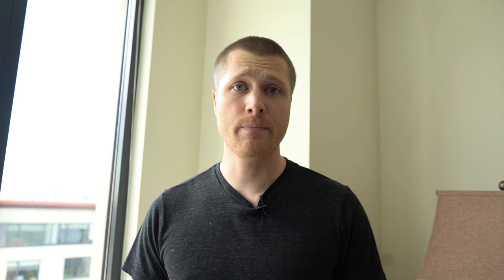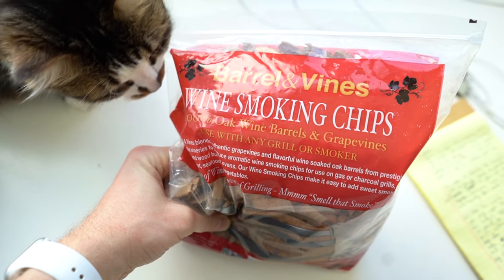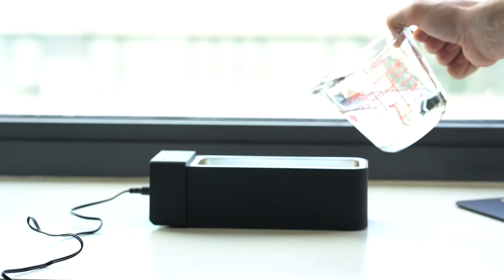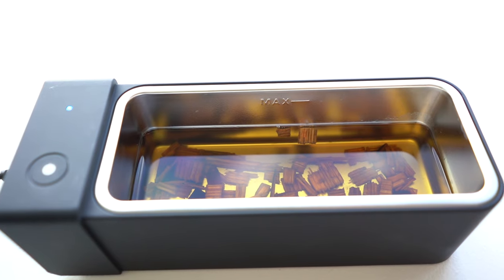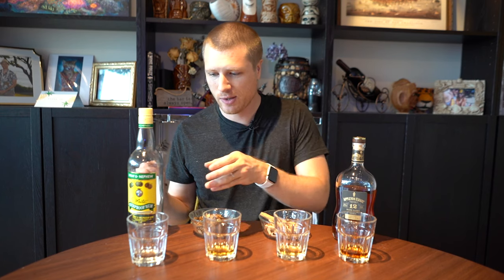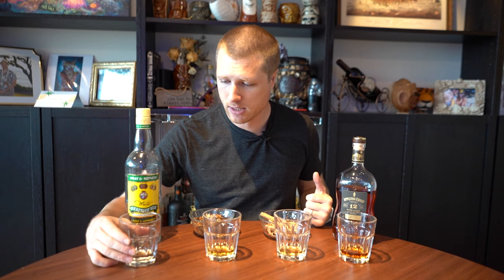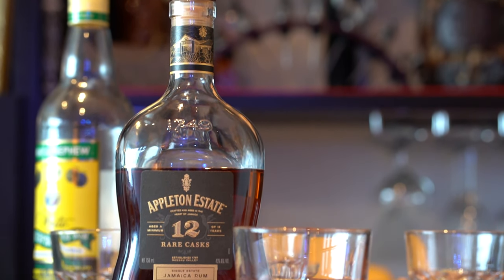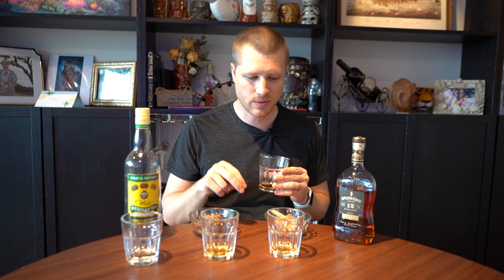Aged rum at home in just 30 minutes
The original mai tai (according to Trader Vic) was made with 17-year-old Wray & Nephew rum. They don't make that rum anymore. Can we reproduce this by aging unaged Wray & Nephew white overproof rum at home...without the wait?

Jewelry cleaner used

Wine barrel wood chips

Whiskey barrl wood chips